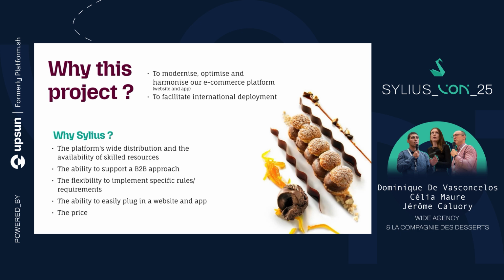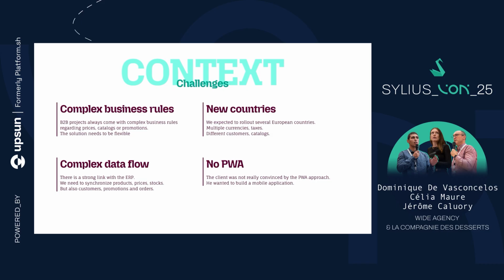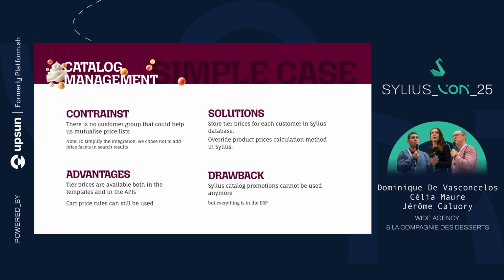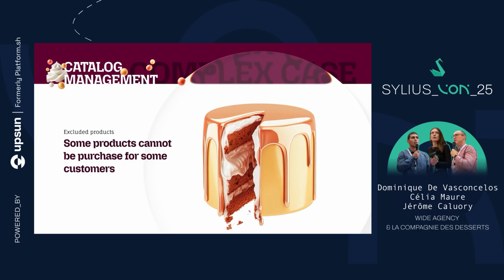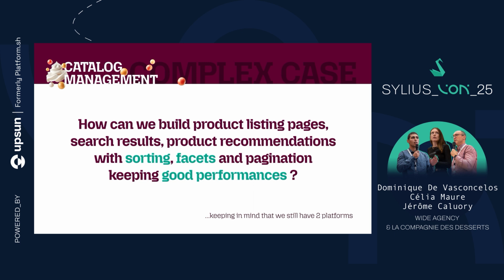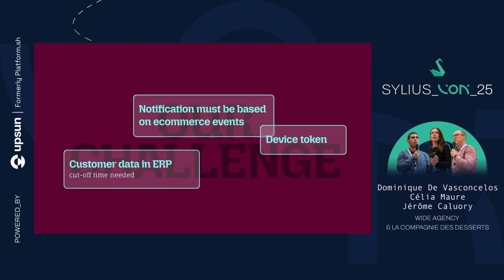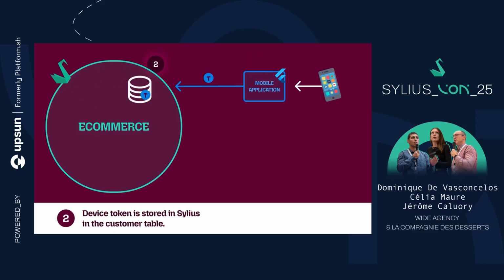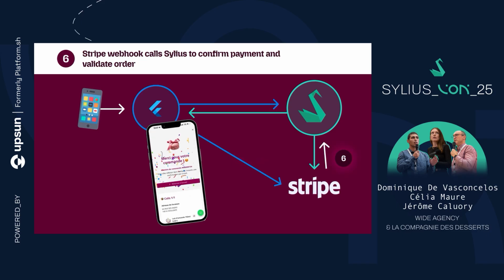Deploying a B2B Mobile App Using Sylius APIs – Dominique, Célia, Jérôme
SyliusCon 2025 | Deploying a B2B Mobile Application Using Sylius APIs – Dominique De Vasconcelos, Célia Maure & Jérôme Caluory

B2B commerce is evolving fast - and mobile is no longer just a nice-to-have.
In “Deploying a B2B Mobile Application Using Sylius APIs,” Dominique De Vasconcelos (eCommerce Technical Director at Wide Agency) is joined by Célia Maure and Jérôme Caluory from La Compagnie des Desserts to share how they built and deployed a full-scale B2B mobile app powered by Sylius APIs.

This real-world case study demonstrates how a single Sylius-based architecture can seamlessly support both an e-commerce platform and a mobile application - creating a unified, consistent experience for professional buyers.

From technical implementation and data synchronization to user experience and business impact, Dominique, Célia, and Jérôme reveal what it takes to bring mobile into the B2B ecosystem effectively, without duplicating systems or compromising performance.

If you’re exploring how to extend your Sylius platform into the mobile space or build a connected, API-first infrastructure, this session is a must-watch.

🎤 Featuring:
Dominique De Vasconcelos, eCommerce Technical Director, Wide Agency
Célia Maure, Wide Agency
Jérôme Caluory, La Compagnie des Desserts
 📍 Recorded live at SyliusCon 2025 in Lyon